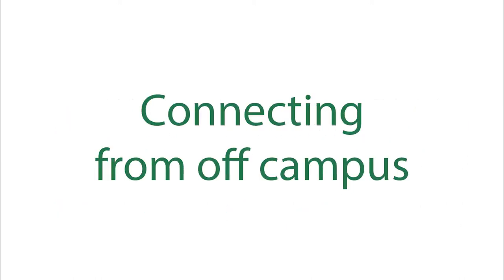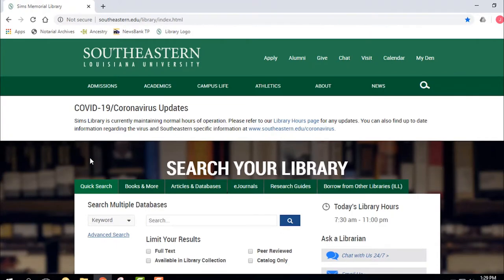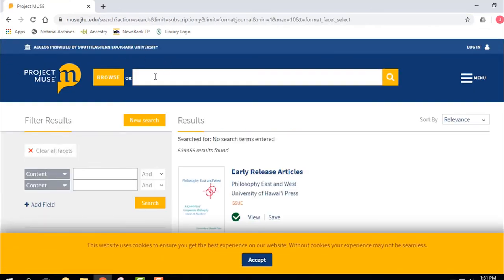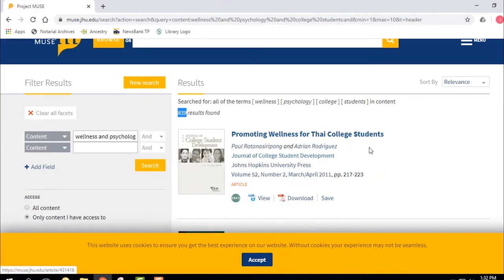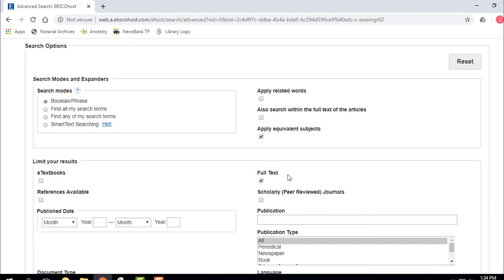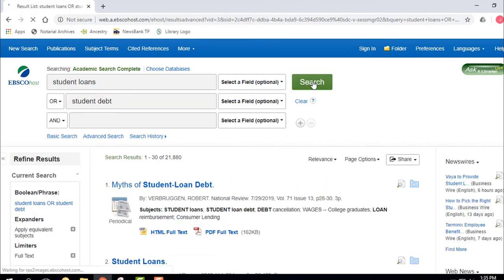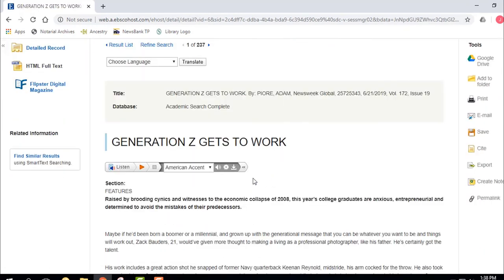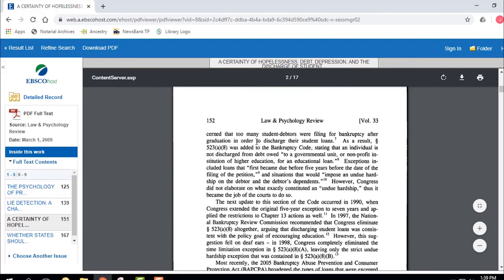Connecting to Sims Library from off campus